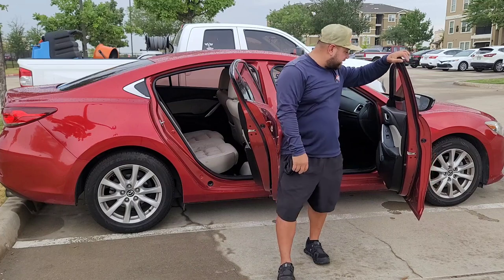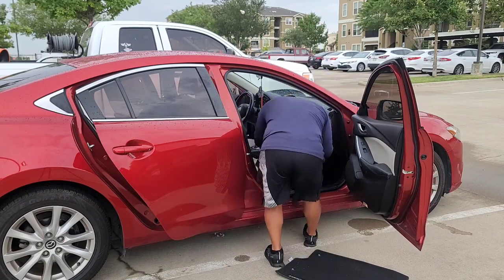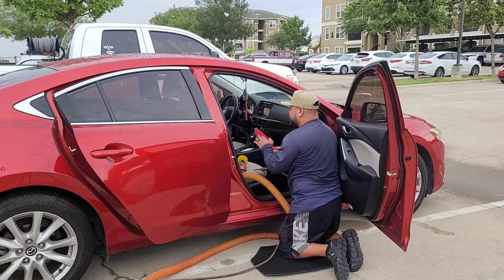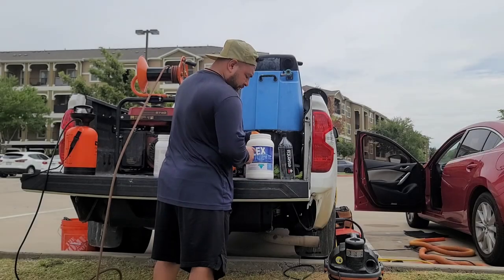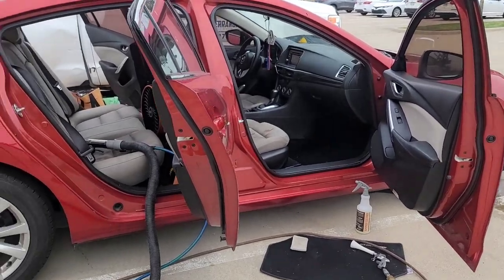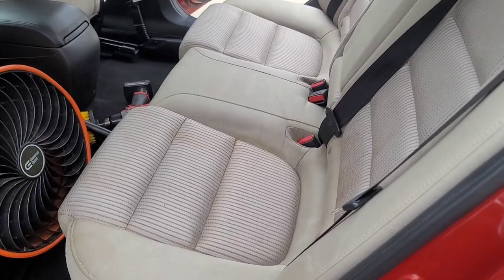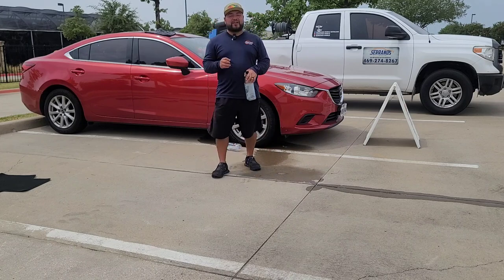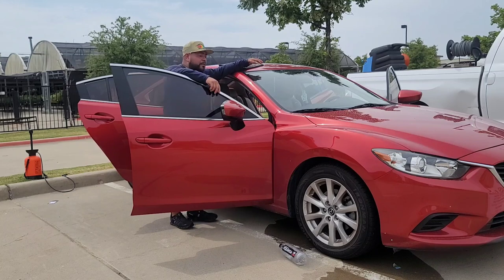HAMMERED seats!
welcome back! today we go over steps and techniques on how to attack interiors that are heavily soiled interiors! hope you guys enjoy!

flex citrus

flex fire

flex ice